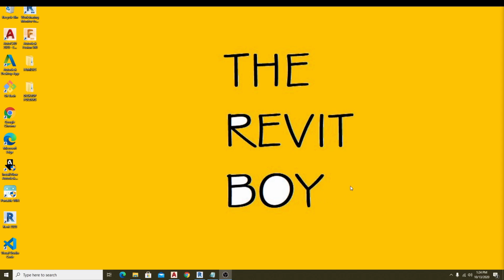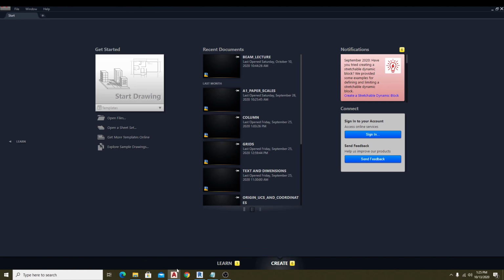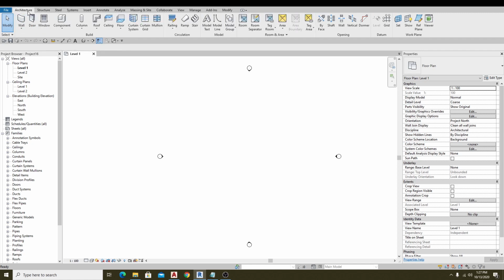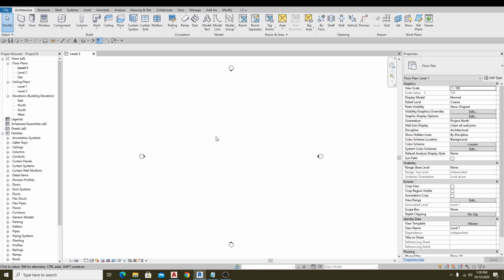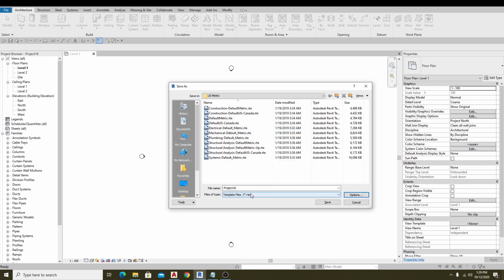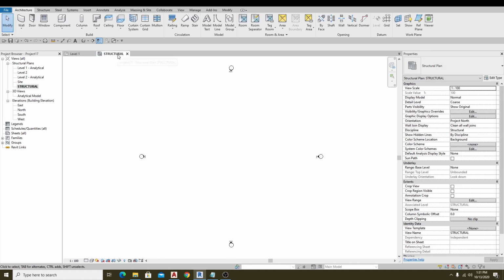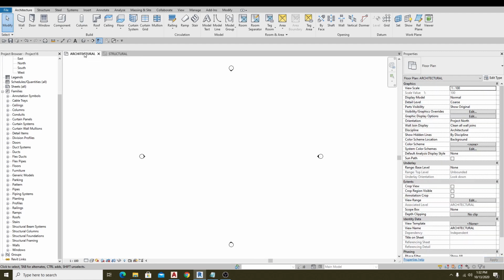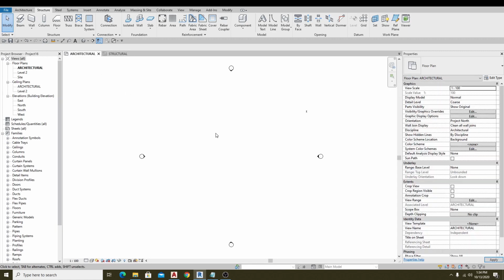01 Selection Of Template In Revit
In this Video we will see how to select a template and the differences between default templates.